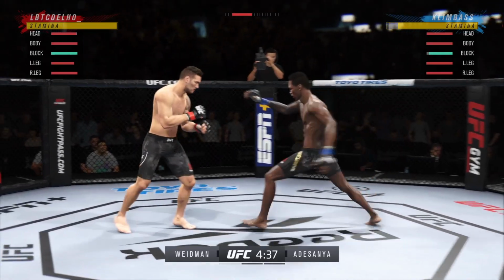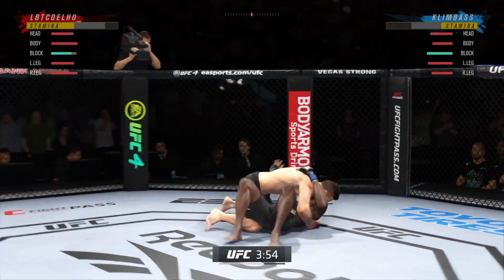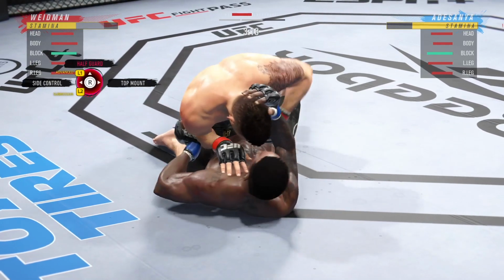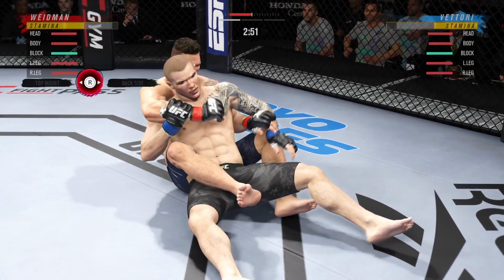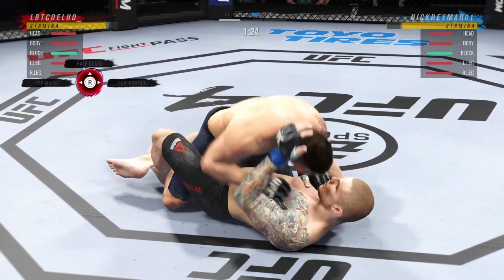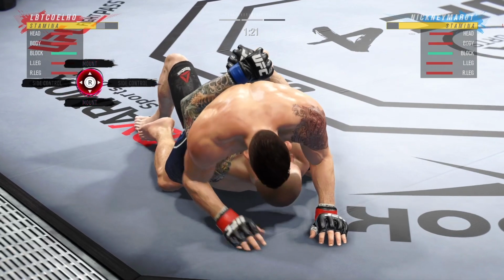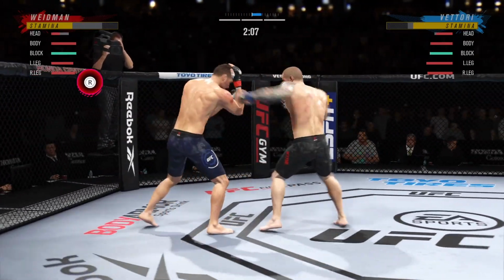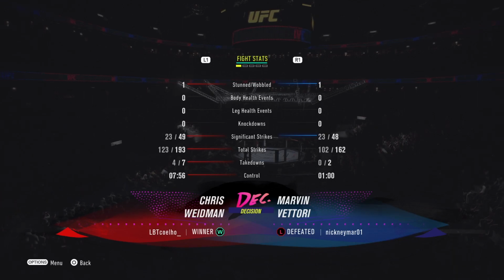UFC 4| Chris Weidman Is Underrated! SubRequest2 (S6D4)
UFC 4 online gameplay using Chris Weidman as her was requested by a subscriber.